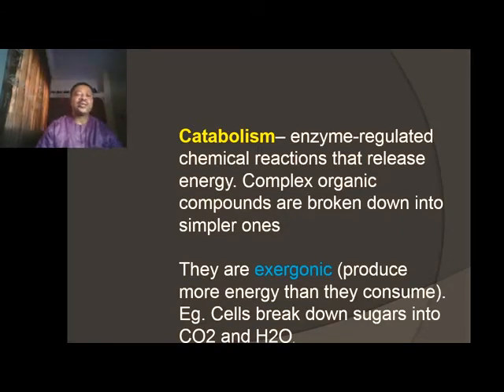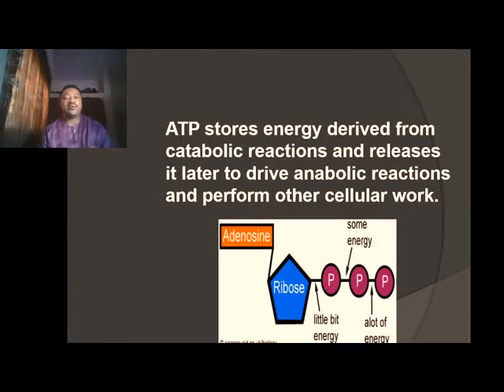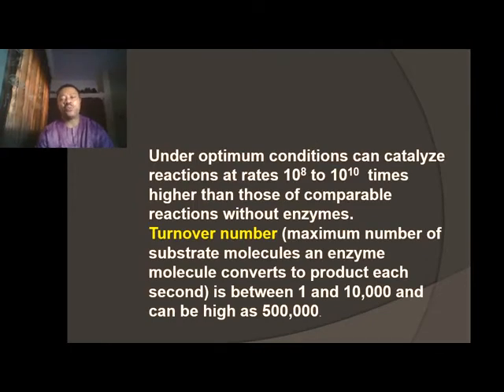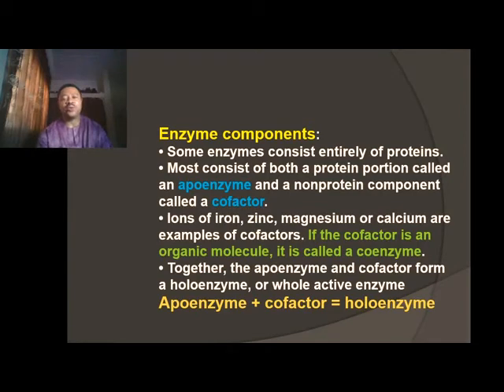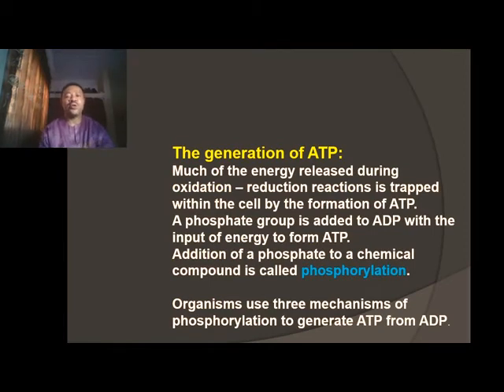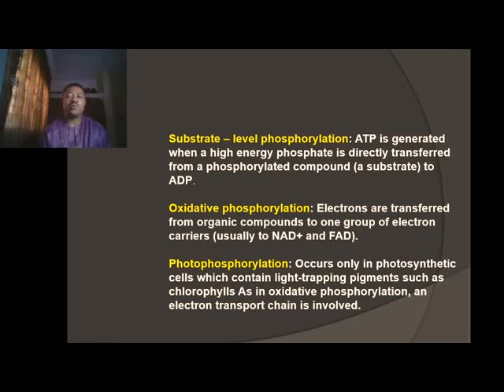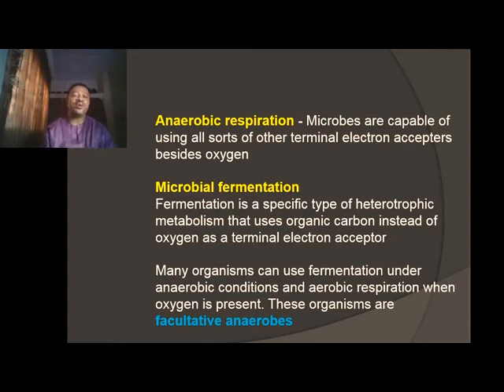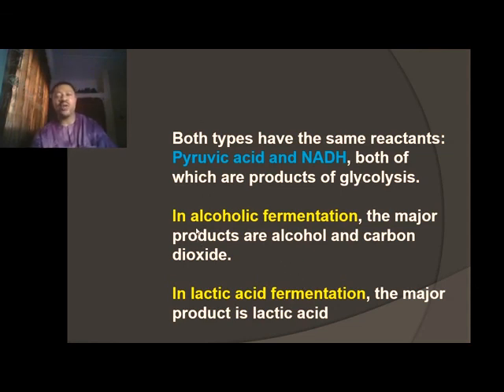Microbial Metabolism by Dr. Ayobola Daniel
Microbial metabolism lecture on microbiology by Dr. Ayobola Daniel
Venue: Delta State University
Video editing by vastmedia